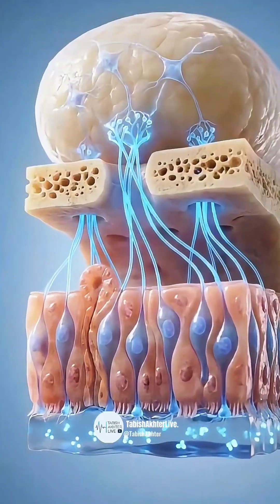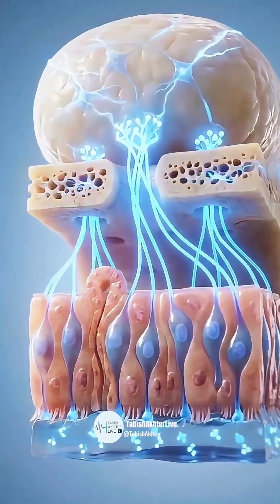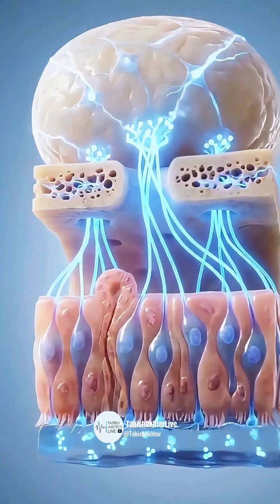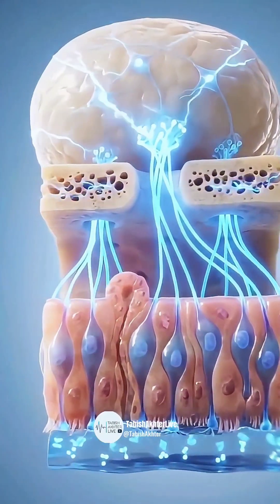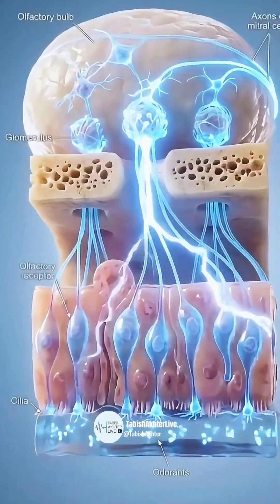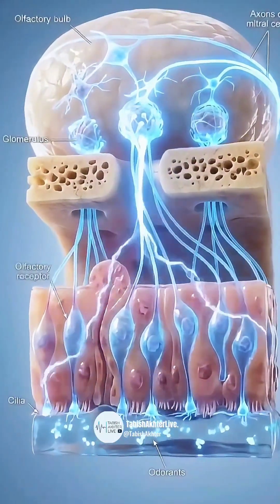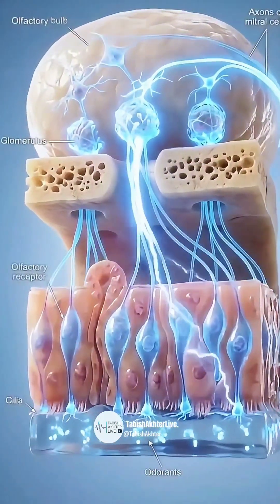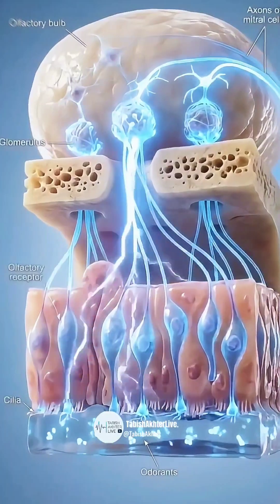Inside the Human nose: High-Yield 3D Breakdown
Ever wondered how an invisible molecule turns into a memory? 🧠👃
Here is the complete Olfactory Pathway visualized in hyper-realistic 3D. From the odorant binding to the GPCR on the cilia, to the G-Protein cascade (G-olf), and finally through the Cribriform plate to the Brain.
Key Steps Covered:
Odorant enters the Nasal Cavity
Binds to Olfactory Cilia (GPCR)
G-Protein & cAMP Cascade (Transduction)
Action Potential via the Olfactory Nerve
Synapse in the Glomerulus